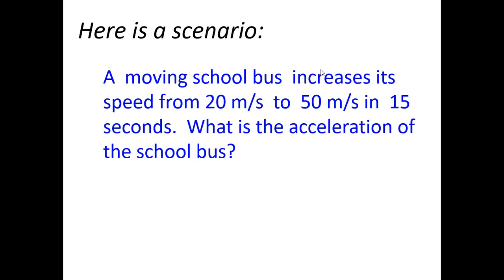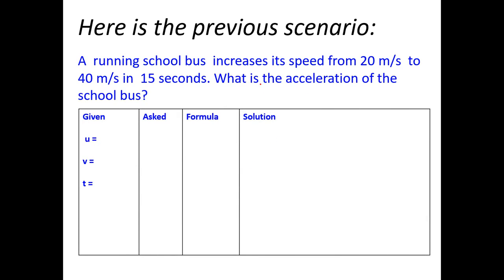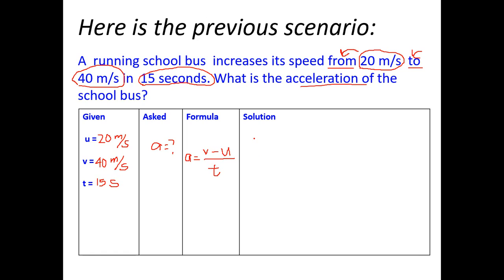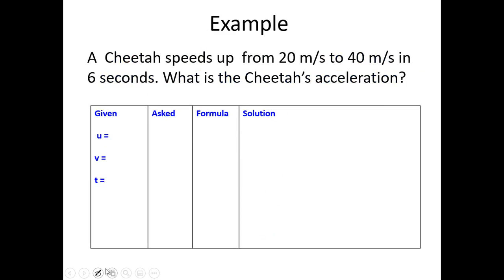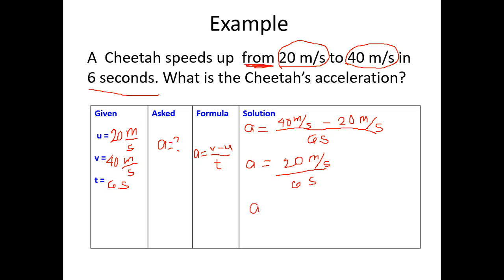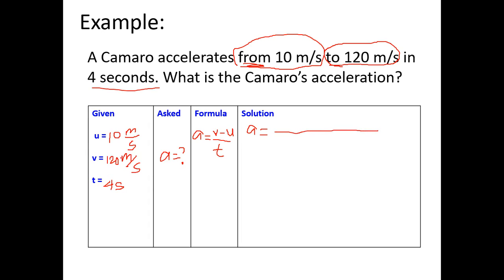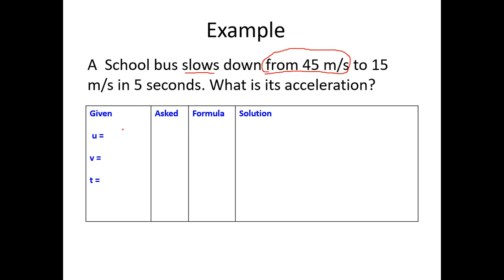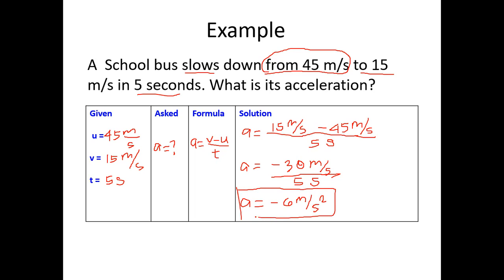Calculating Simple Acceleration